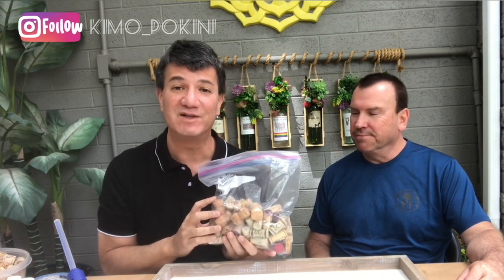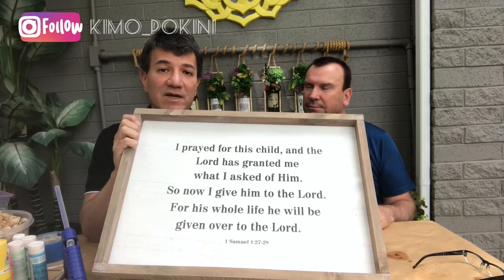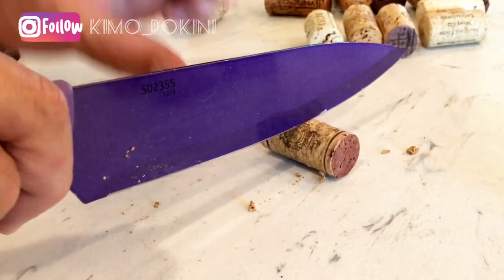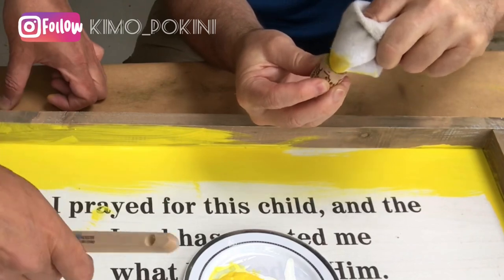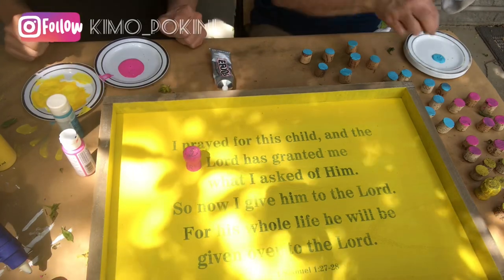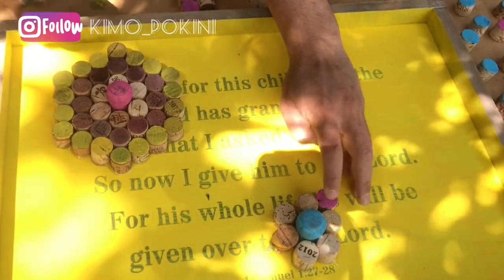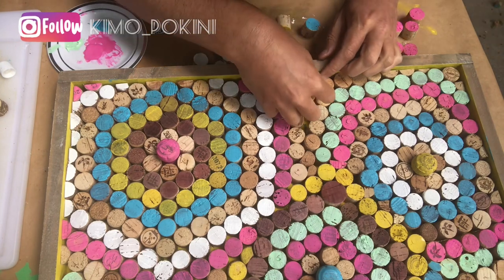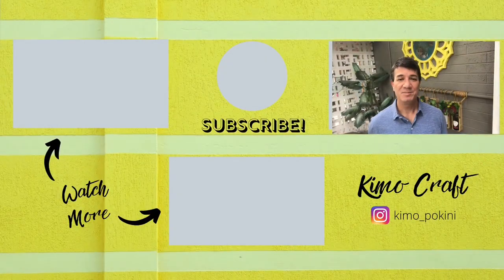DIY WINE CORK BOARD | easy & fun project!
When you get five huge bags of wine corks, what do you do with them? This is a perfect DIY project using wine corks to make a beautiful cork board out of wine corks. This wine cork craft upcycles common object that would otherwise be discarded. This DIY wine cork board makes the perfect statement and a fabulous gift.

Are you a fellow maker looking to collaborate? Drop me a line - I’d love to hear from you!

We even throw in some bonus videos from time to time! On my channel, my husband Stan and I create videos on DIY arts & crafts as well as entertaining and gift giving ideas.

Mahalo!
Kimo